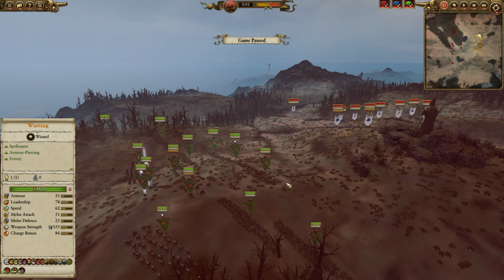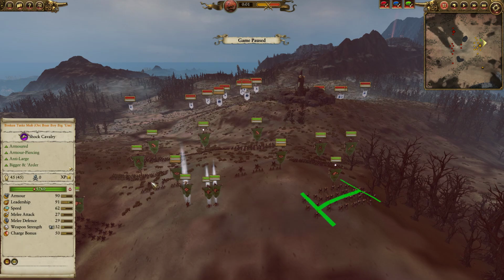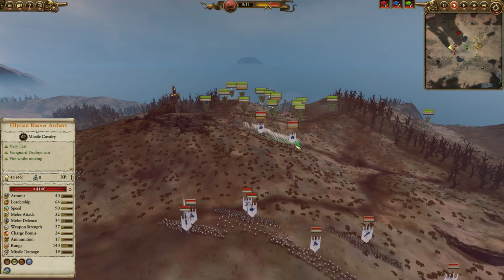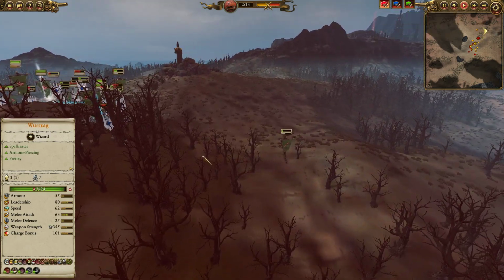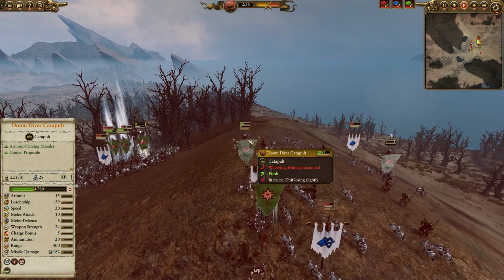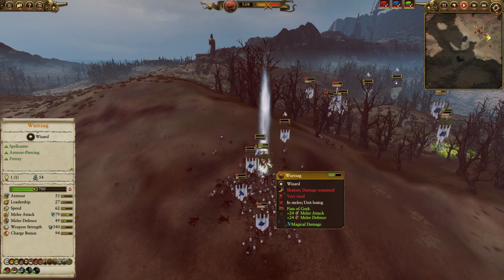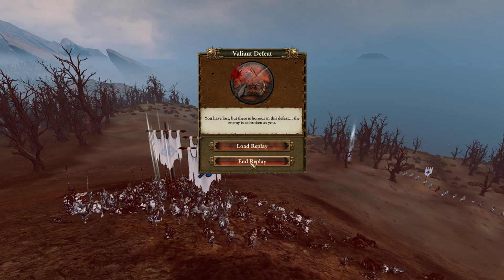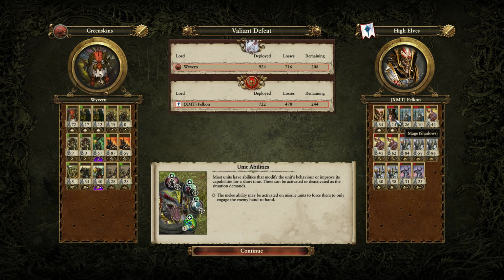Total War: Warhammer 2 Battle - Greenskins vs High Elves - Boarboys 'n Silverhelms ft. Felkon